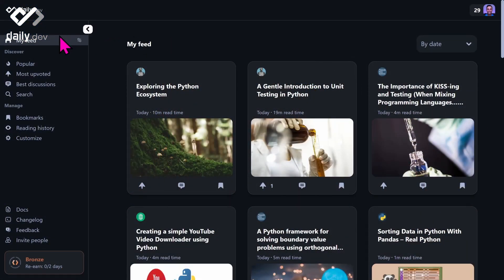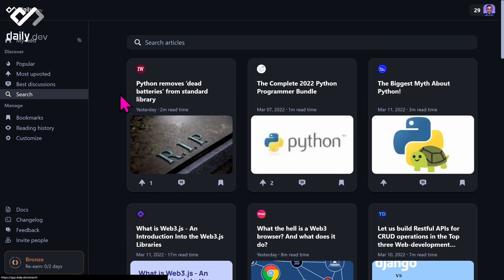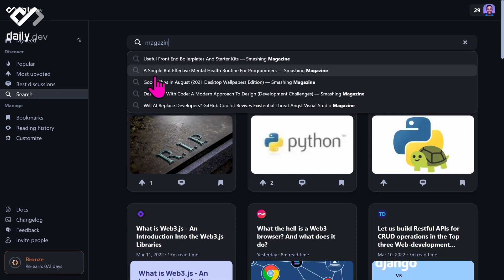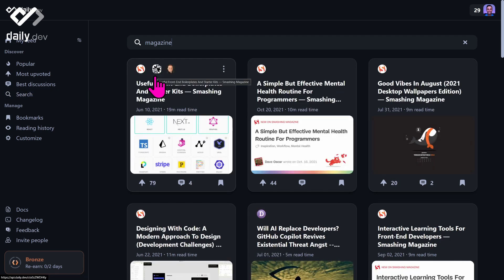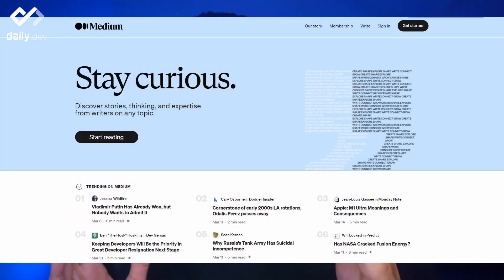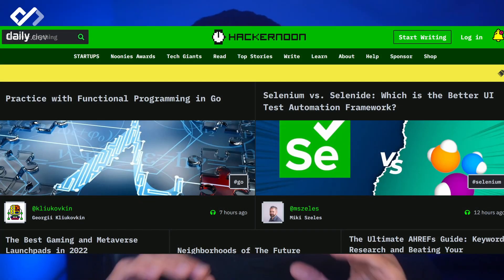How to get featured by daily.dev?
Hi there busy developer! It's Nimrod from team daily.dev 👋 Today we are launching a mobile-friendly web app of daily.dev (check it out - app.daily.dev)! Our team has worked hard on this to help our developer community stay updated wherever they want.

We care about your feedback, so let us know your thoughts in the thread below 🙏We’d ❤️to answer your questions!

TL;DR 🎯
We’re proud to introduce a brand new web app of daily.dev! It’s fully responsive and comes as a PWA so you can install it on your mobile.

What is daily.dev? 🌈
daily.dev is an all-in-one developer news reader that can help you stay updated on your favorite tech news with zero effort.

What problem are we trying to solve? 🥷
As developers, we spent a lot of time and energy searching and read the latest dev news. The amount of technical content is insane. We believe that by now, it has already gotten out of control. Why?
1. There are so many publications, magazines, and blogs.
2. There's no easy way to filter out low-quality content.
3. Changes and updates in the tech world are highly frequent.
That's what made us build daily.dev. Our mission is to make it easy and simple for developers to stay updated on the latest developer news.

So what's next? 🚀
and you're all set. But hey, be careful! Hunting for dev news is highly addictive. Don't carry away too much. We are waiting for your feedback here.

Timestamps
0:00 Intro
0:30 How to get my article picked up by daily.dev. Option 1
1:43 Option 2: Publish articles on developer Blogging platforms
3:24 Bye